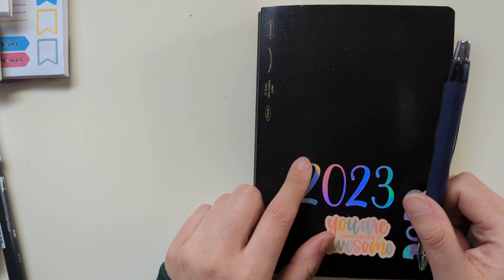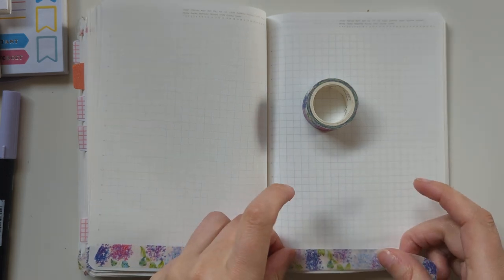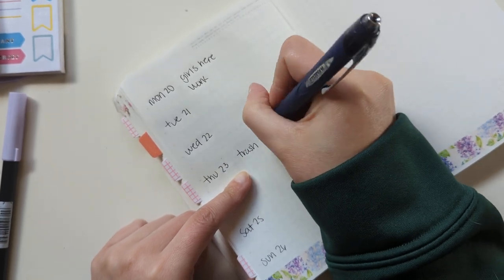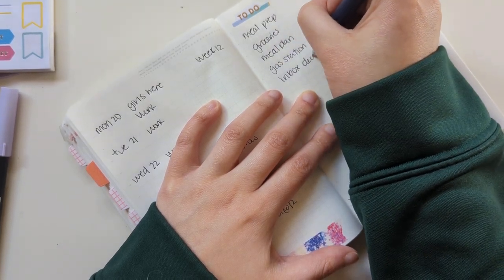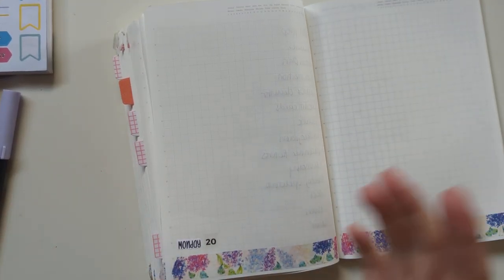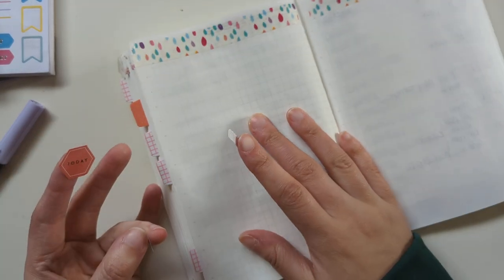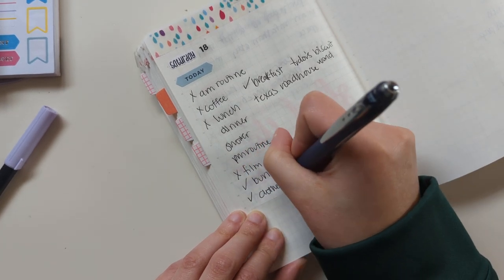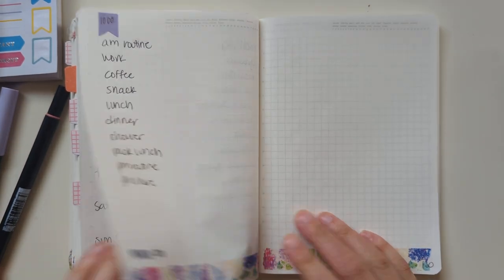weekly plan with me | b6 Stalogy | minimal planner | functional planner | Nicole Makes Plans